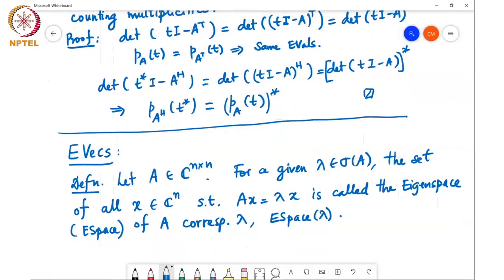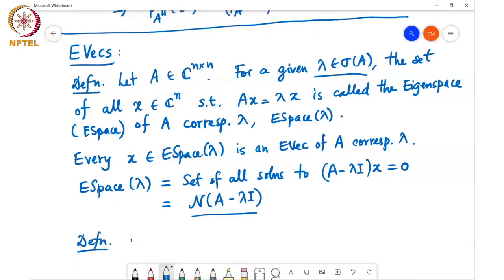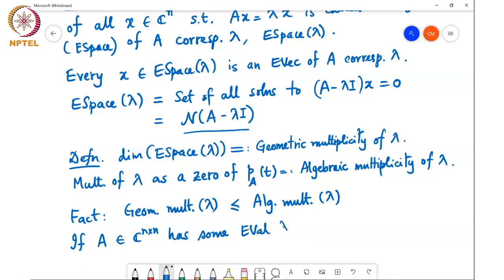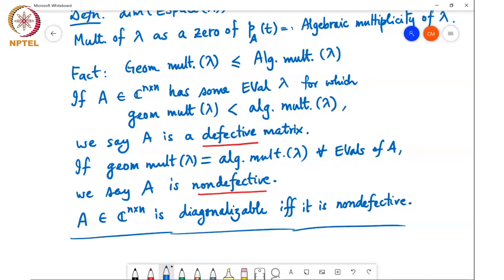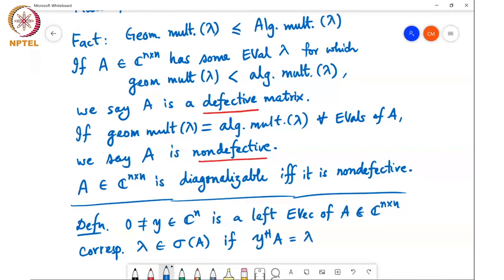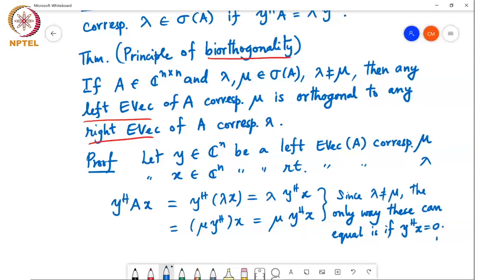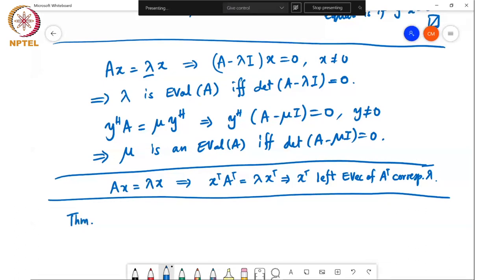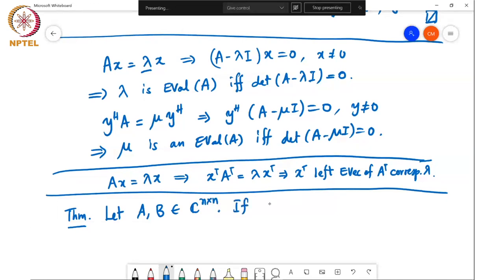Eigenvector and principle of biorthogonality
"Part 1.
a) Theorem and proof of BA and AB having same eigenvalues counting multiplicities
b) Relation between eigen values of A, A^T, A^H
Part 2.
a) Eigenspace
b) Geometric multiplicity and algebraic multiplicity
c) Defective and non defective matrices
d) Left eigenvectors
e) Principle of biorthogonality
f) Relationship between eigenvectors of similar matrices